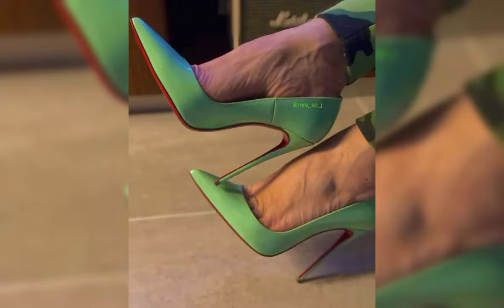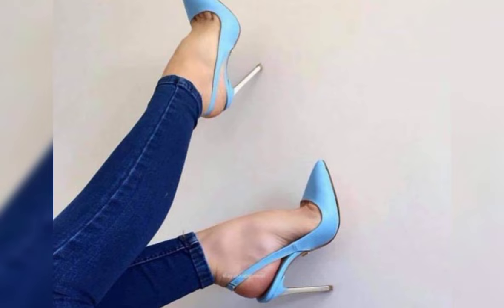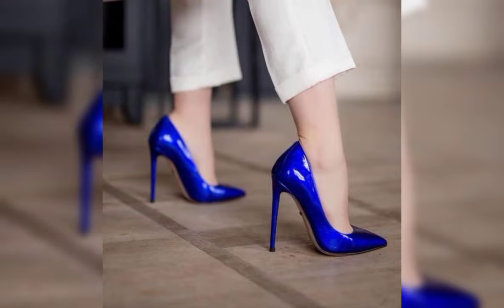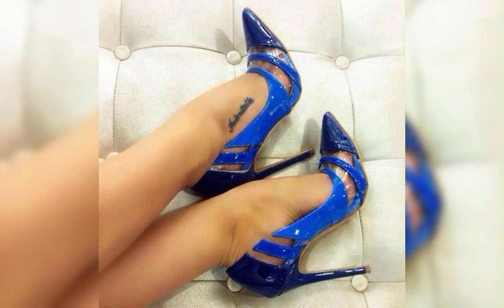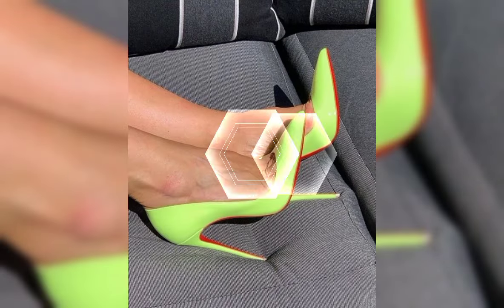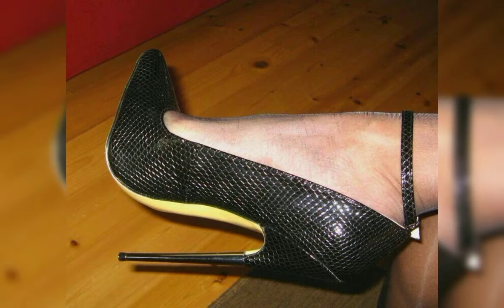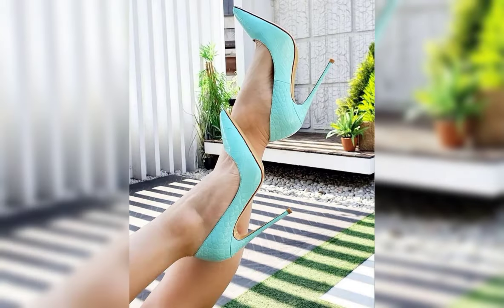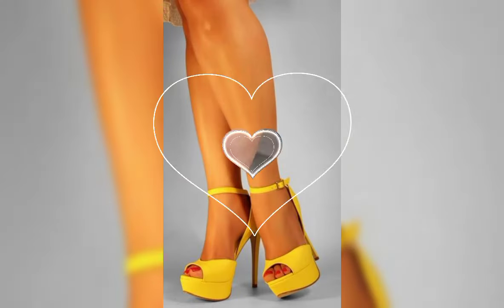Saxy Pumps Stiletto High Heels 👠 for women's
The 🆕 Collection of Pumps Stiletto High Heels 👠 for women's